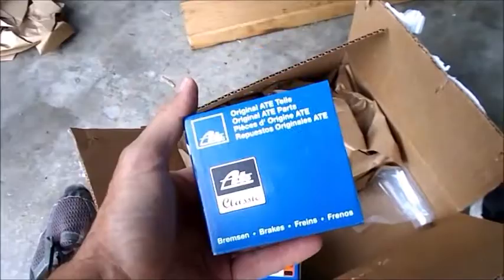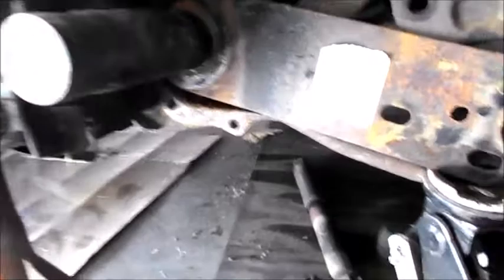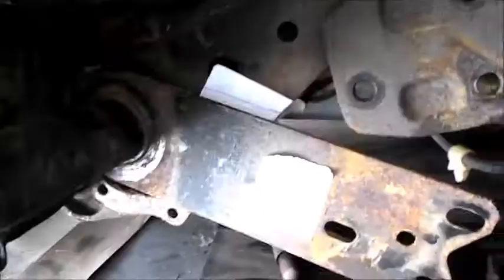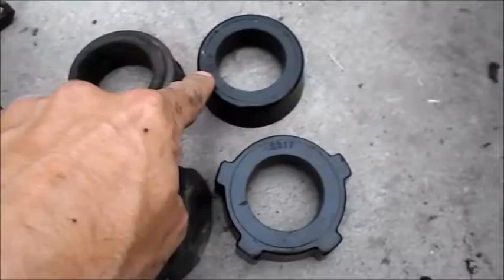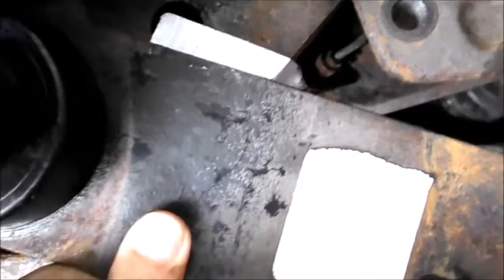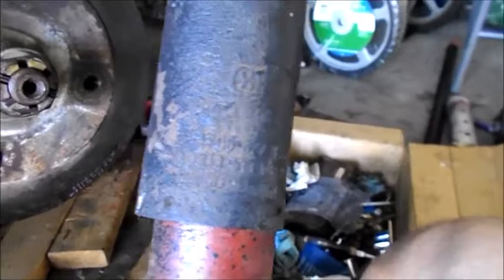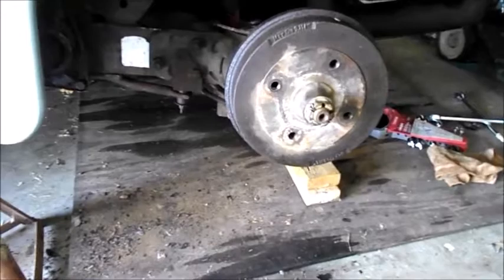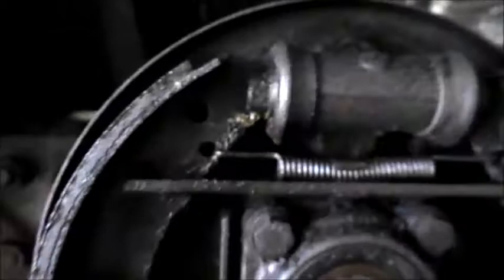vw 73 super beetle irs torsion bar bushings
the bushings in the car were 45 years old. still functional but very tired and well past their prime. it was time to take them out and put in some new polyurethane bushings from energy suspension. the retaining plates were rusted on both sides. not terribly though so i didn't replace them. a job for the future perhaps. i also replace the left rear wheel cylinder in this vid.